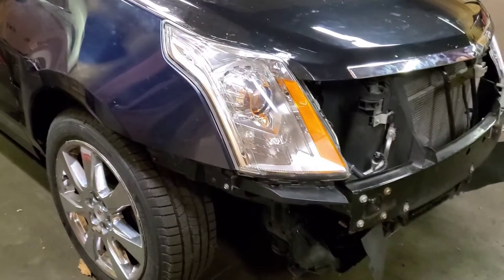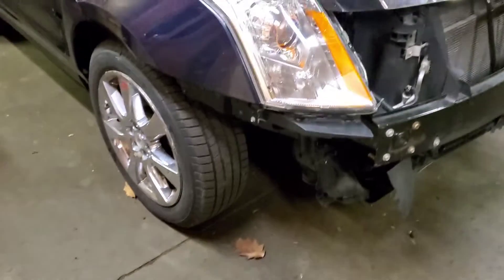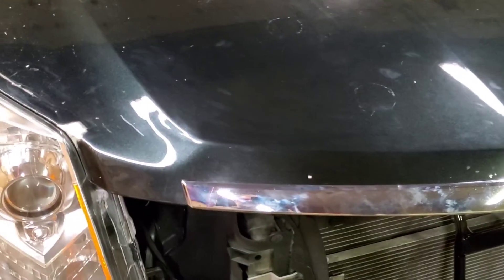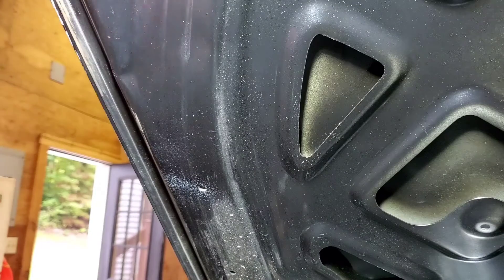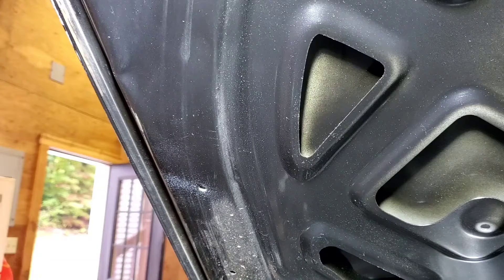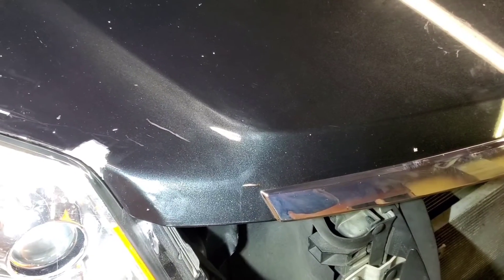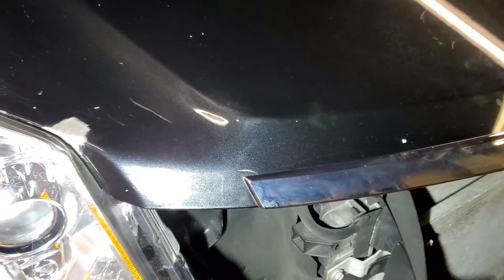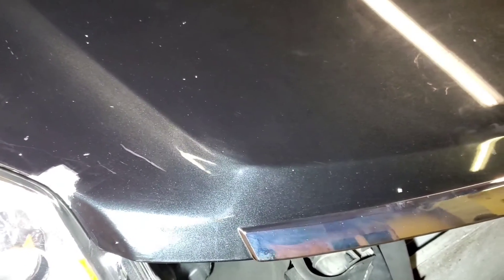PDR practice. SRX4 getting ready for paint.